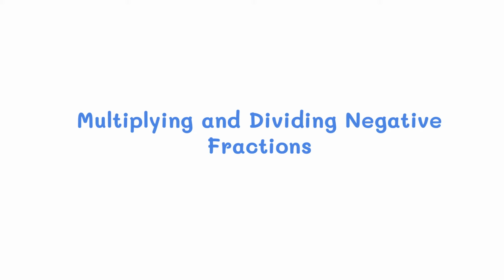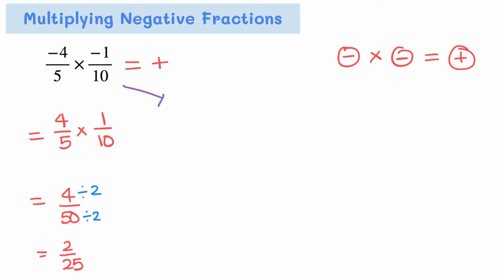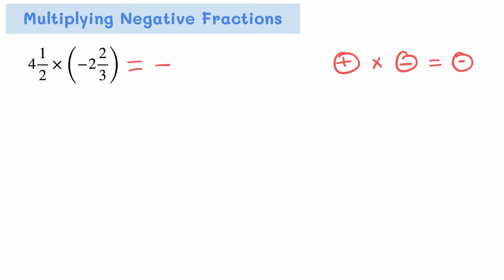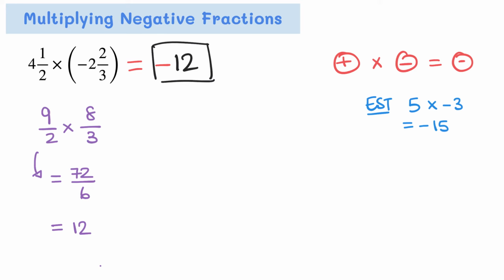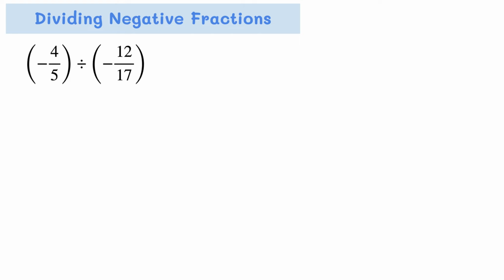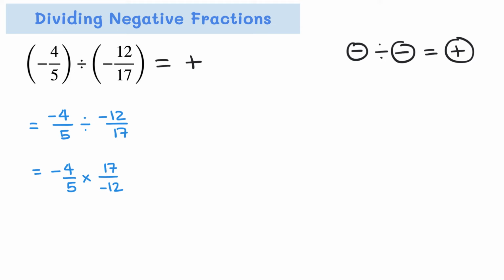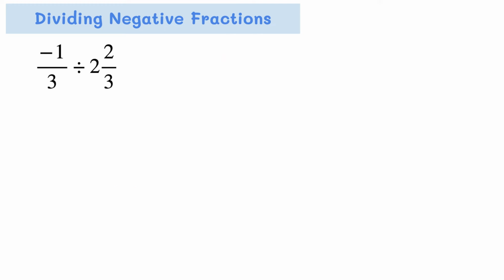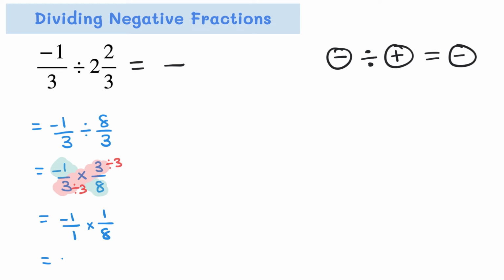Multiplying and Dividing Negative Fractions.mp4